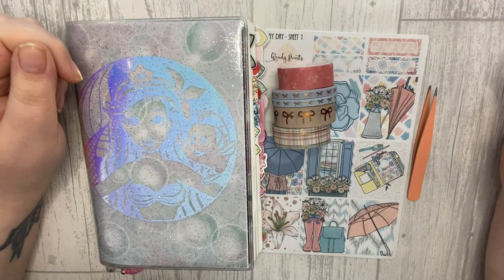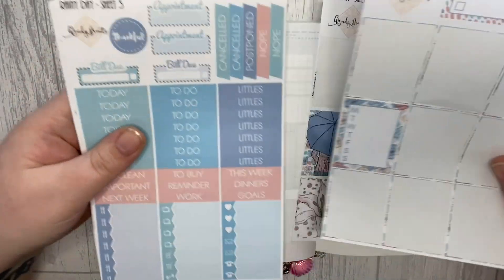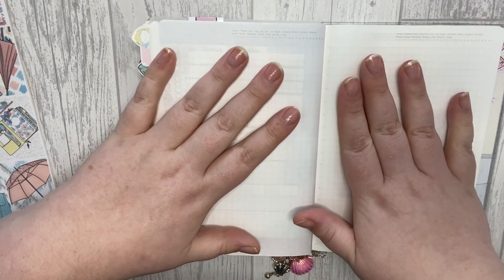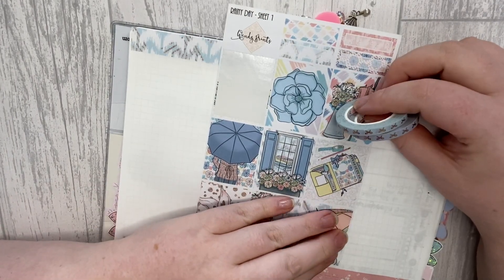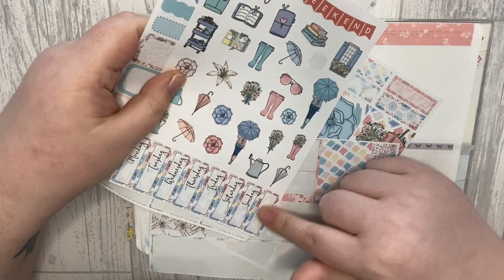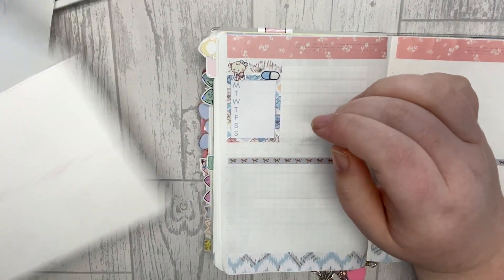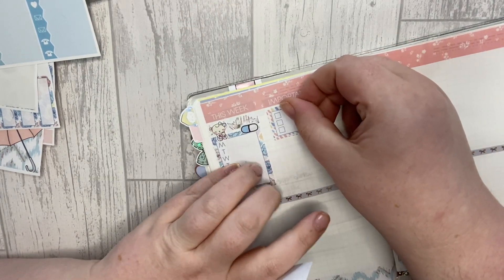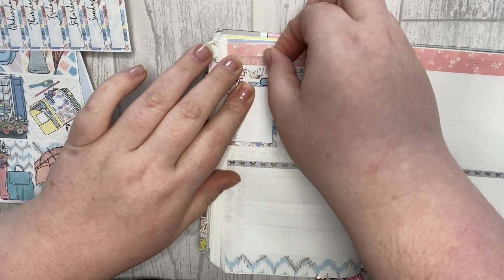B6 Stalogy Plan with me | Nikita Plans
Hi lovelies!

Instagram.com/nikita_plans
Instagram.com/myplannerperfection

✨Wendy Prints✨

🛍  save £5 when you spend £25 on your forst order at yours🛍

🎀 Planners that I’m currently using

💖 Papershire A5 Rings

💖 B6 Stalogy